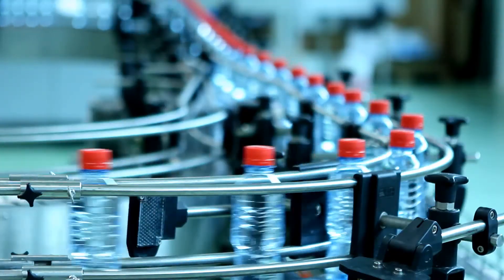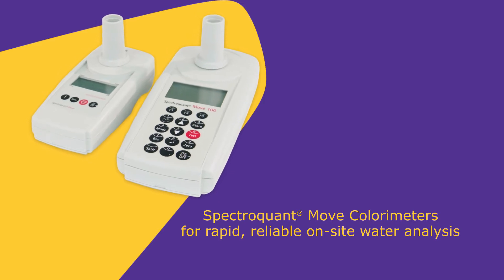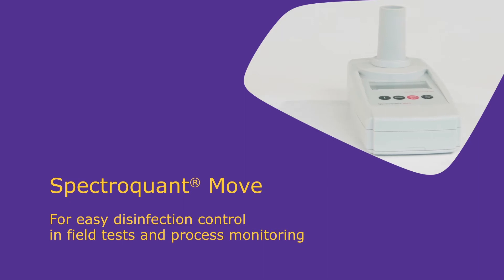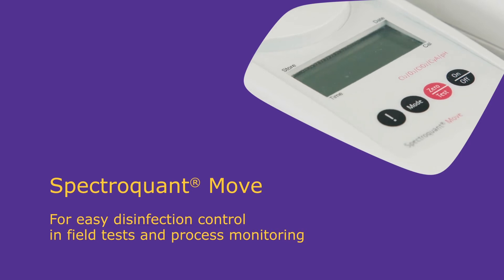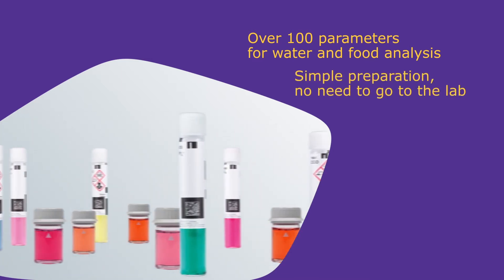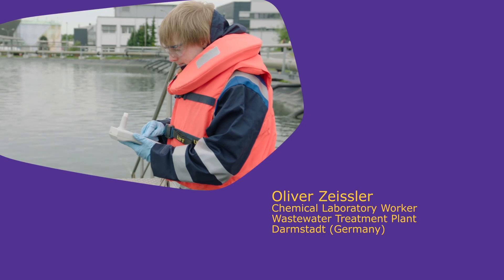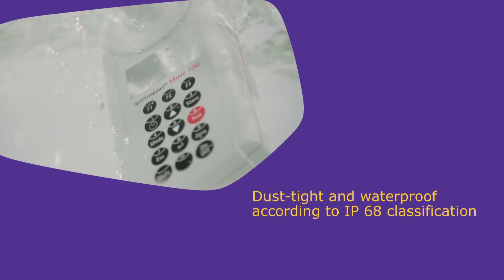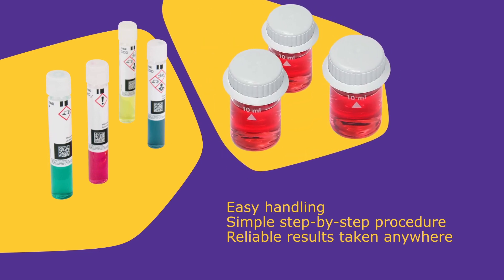Merck Move DC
Take a sneak peek at the Spectroquant Move DC for disinfection control.